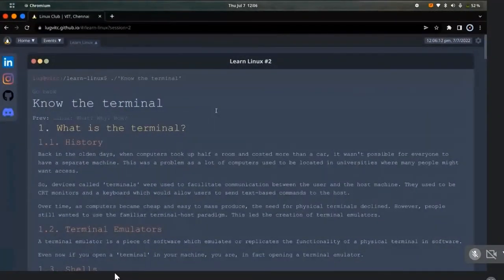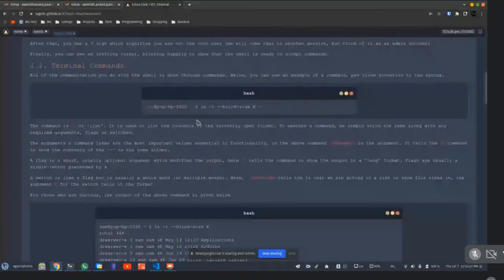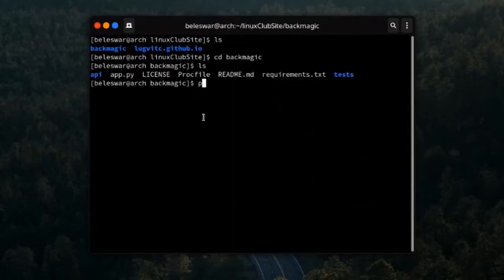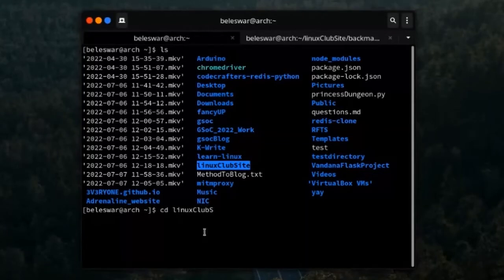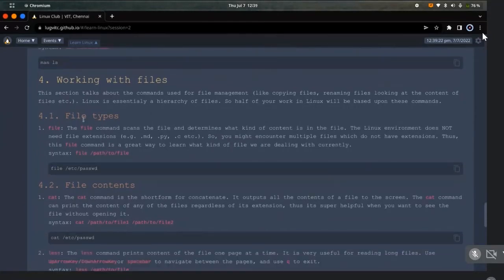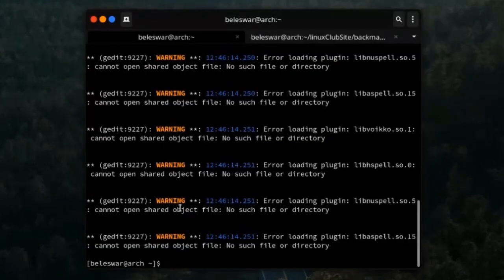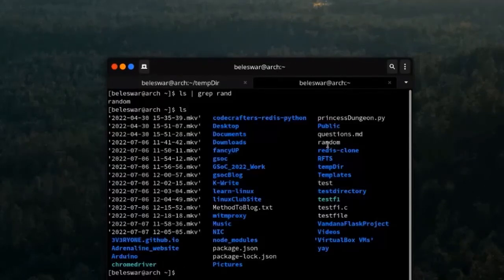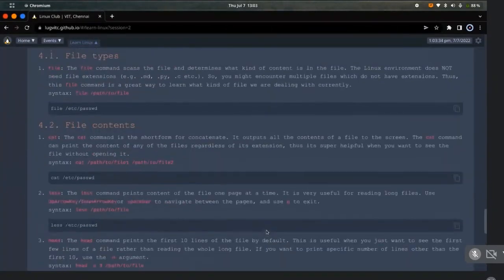Know the Linux Terminal: Session 2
The second session in the Linux from Scratch Workshop which talks about how to use the Terminal in Linux. It covers sub topics like shells, commands and file management through the command line interface. Designed by the Linux Club, VIT Chennai.

Head to our website for accessing the resources.

Editing Credits: Praveenraj R S, member of Linux Club VITC.